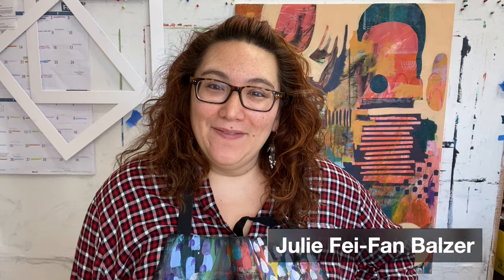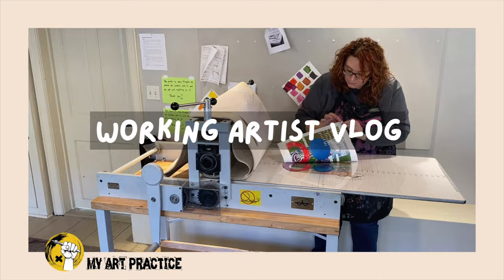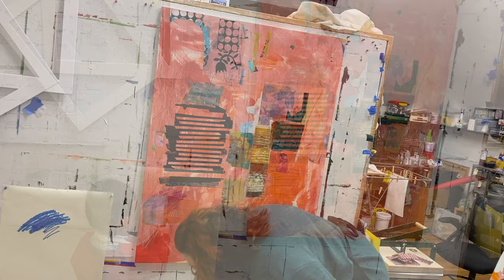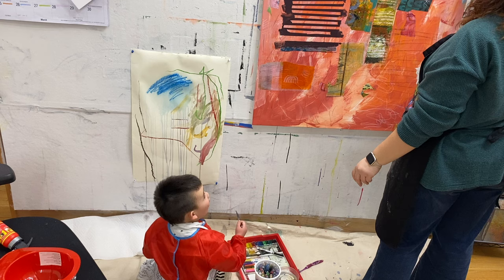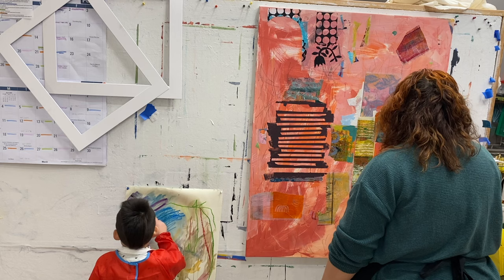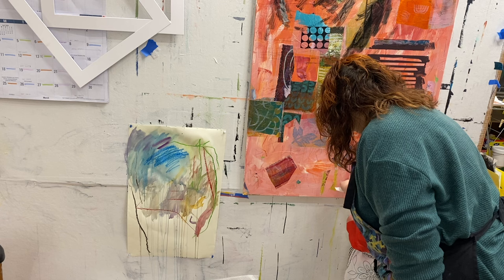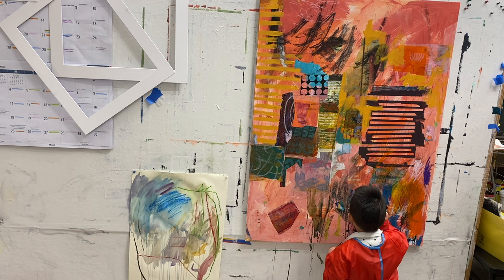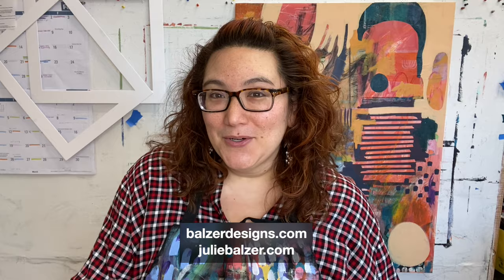Creative Collaboration: Julie's Art Vlog 45 - Painting With My Preschooler!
This week, my four-year-old son made a surprise appearance in my art studio and wanted to make some art with me.  The film work is in this video is subpar because the tripod was set up to capture a time lapse project.  But, I thought it was a very true look at what it's like to make art with my little studio companion.  Enjoy!